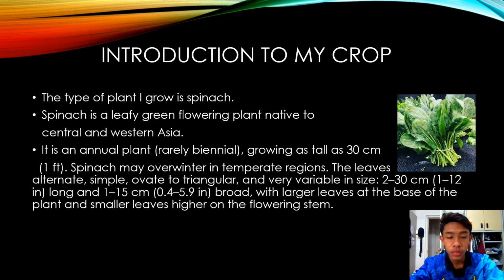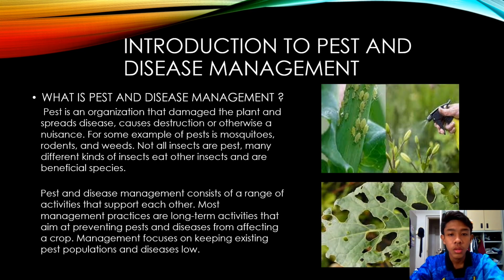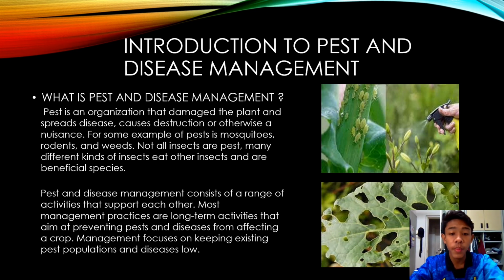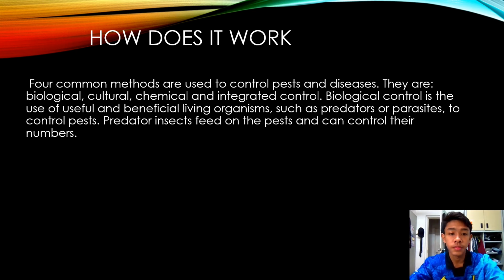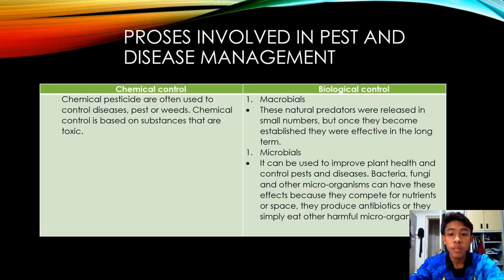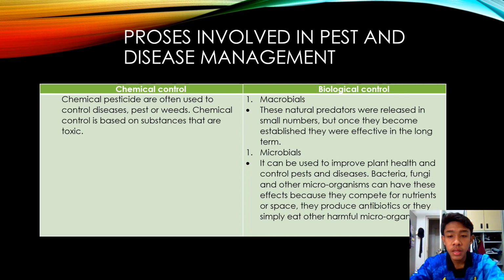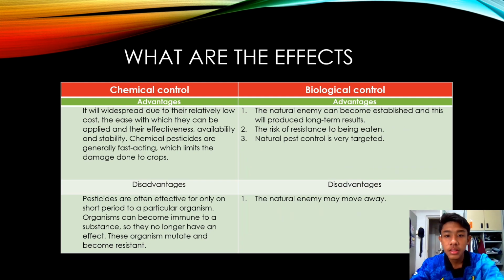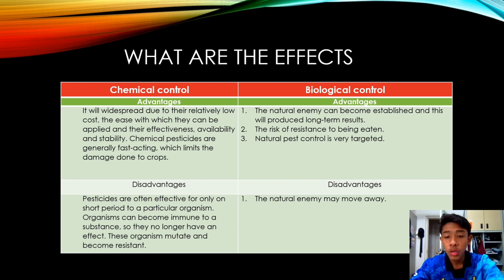AGR 142_PEST AND DISEASE MANAGEMENT